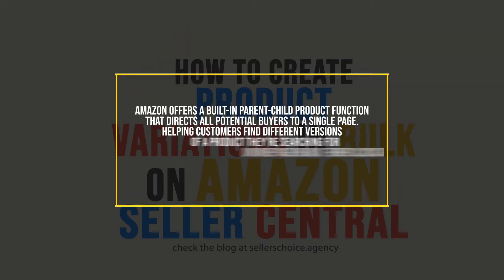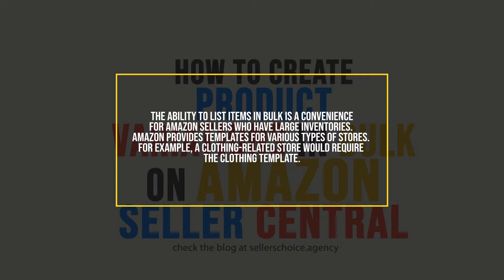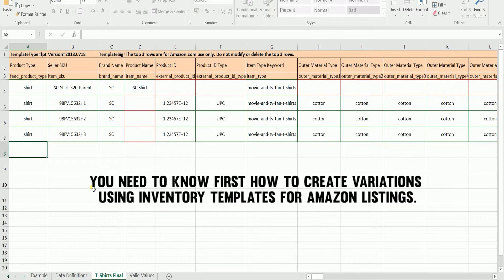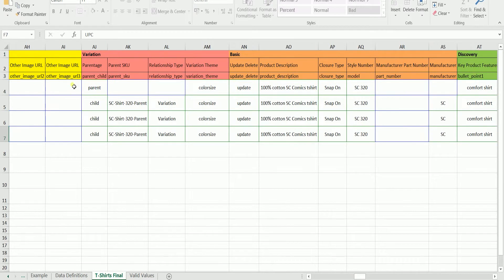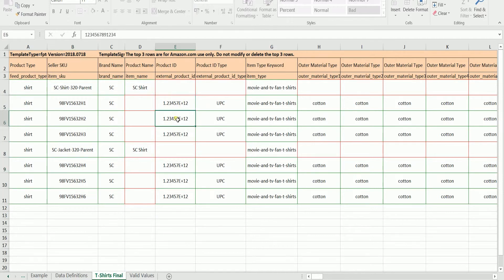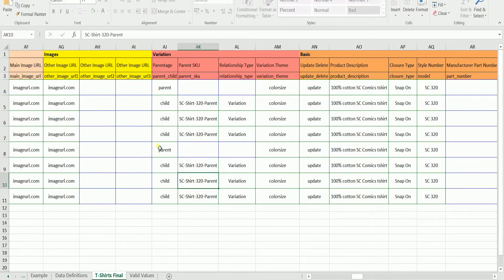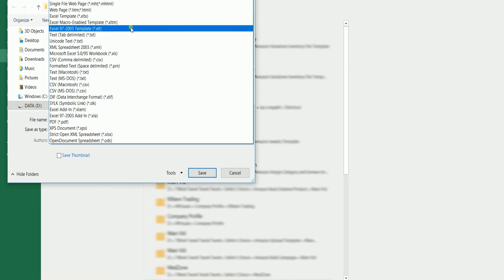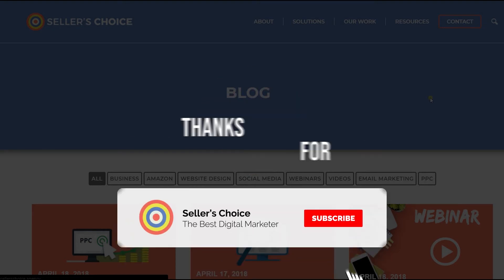How to Create Product Variations in Bulk on Amazon Seller Central - E-commerce Tutorials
Today, we're showing you How to Create Product Variations in Bulk on Amazon Seller Central.  Managing an Amazon listing really takes a lot of time but with a little knowledge about using the inventory template, it makes a big difference.